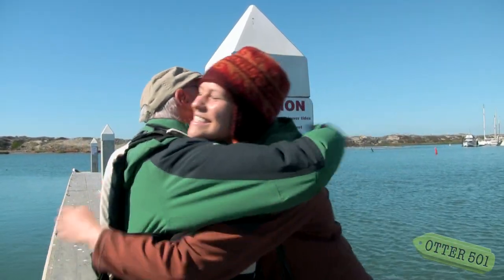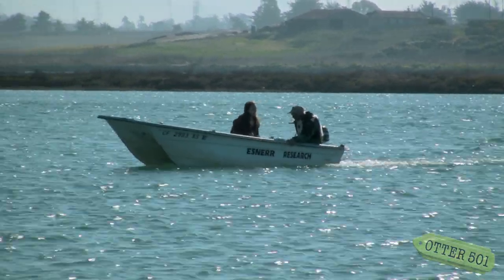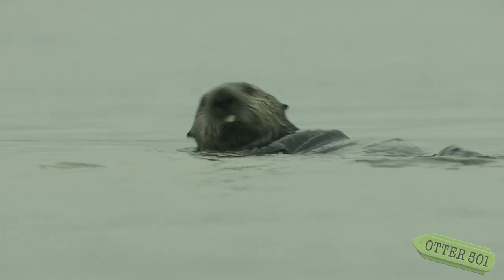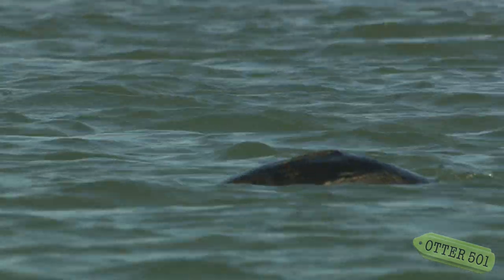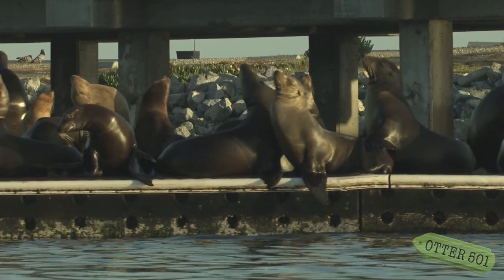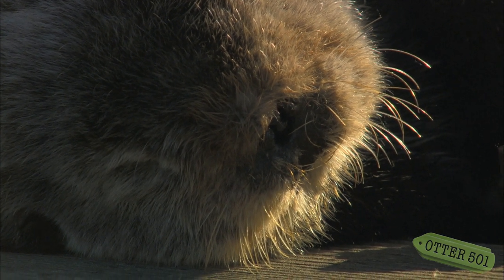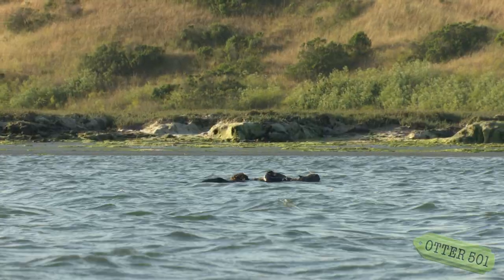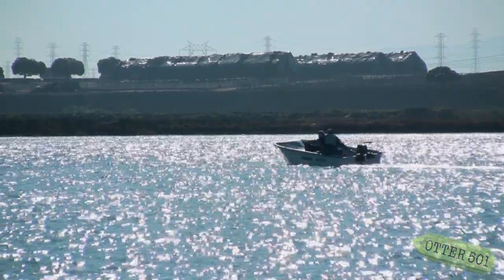Mini Doc: Basics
About this video: Everything a sea otter enthusiast needs to know! Katie joins a seasoned naturalist out on the water to get the facts.

This video is part of a series of mini-documentaries that support the feature film Otter 501. In addition, Otter 501 has a social media campaign and has created a compendium website where you can watch even more.

You can help protect sea otters by donating to the Monterey Bay Aquarium Sea Otter Research and Conservation program

Film Description: A storm grows, a sea otter pup is separated from her mother, and a young woman bound for adventure blows in to town. On a windswept beach these lives collide and an entire species' survival gets personal. Katie and our playful pup, otter number 501, learn to navigate the opportunities and risks of life without anchor while we see the incredible efforts people have undertaken to return sea otters from the brink of extinction. Framed against the strikingly beautiful Monterey Bay coastline we discover just how serious this threat remains. Their adventure, unexpected as it was, illustrates what we can do to protect the southern sea otter...and ourselves.